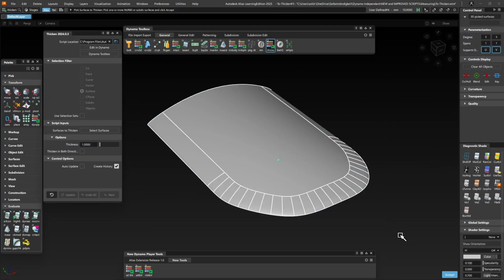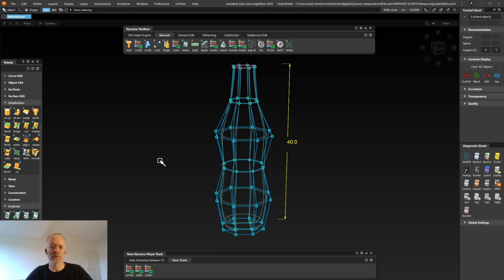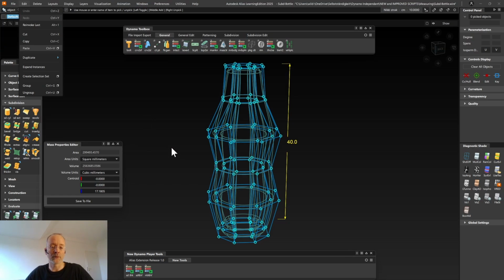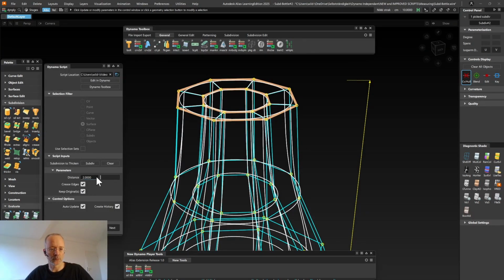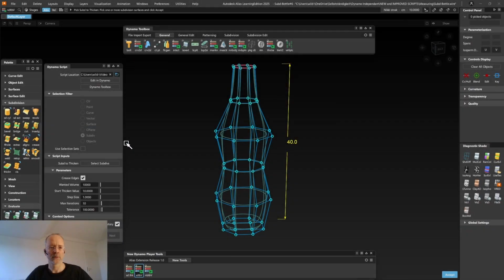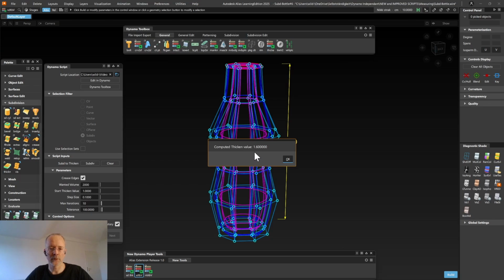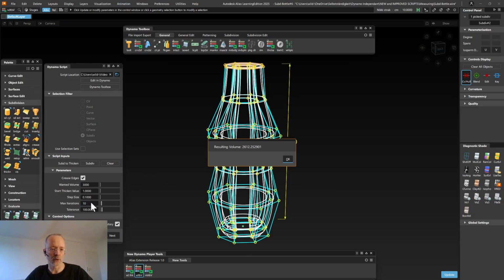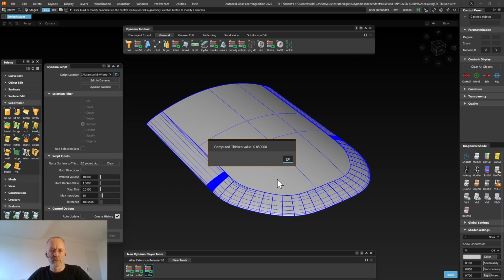Automatically finding thicken distances for volumes or weights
In this video I will demonstrate that Dynamo can automate the process of finding the right thicken value for subdivision bodies or Nurbs surface topologies, to achieve a certain volume. This eases up the process a lot, especially when trying to achieve a certain subdivision volume.